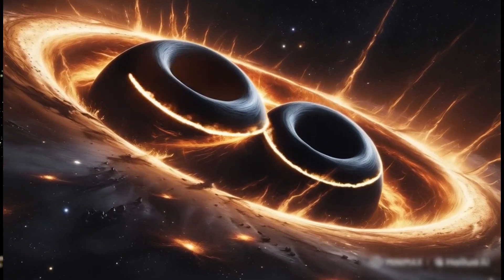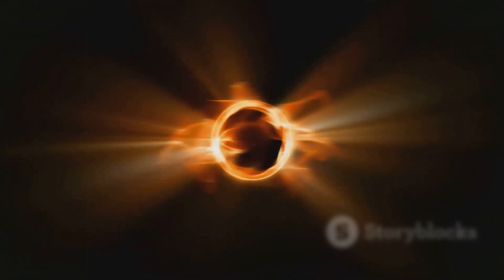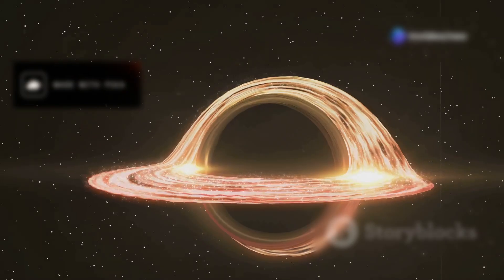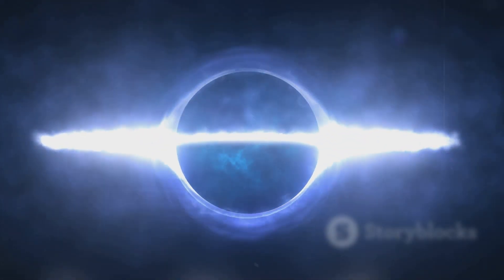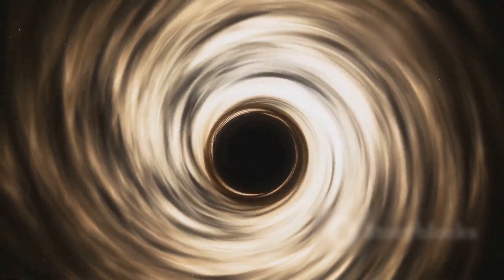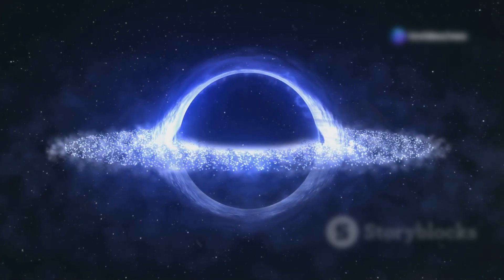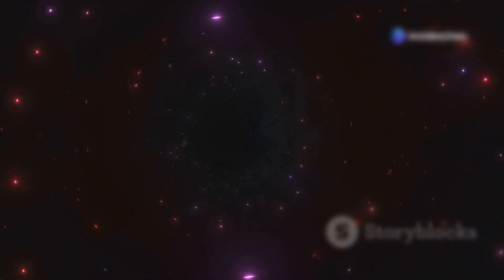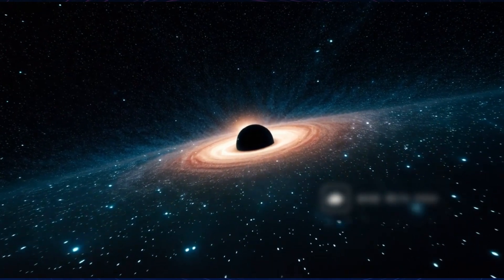Inside a Black Hole: The Anatomy of the Universe’s Greatest Mystery!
Black holes are some of the most mysterious and terrifying objects in the universe. But what REALLY happens inside them? In this video, we break down the Anatomy of a Black Hole—from the mind-bending Event Horizon to the chaotic Singularity and the swirling Accretion Disk that surrounds it. 🌠

We’ll explore:
✅ The Event Horizon – The point of no return!
✅ The Photon Sphere – Where light is trapped in orbit!
✅ The Accretion Disk – A cosmic furnace hotter than stars!
✅ The Singularity – A place where the laws of physics break down!

Are black holes cosmic portals? Can anything escape them? Scientists are still uncovering the secrets of these gravitational monsters! Don’t miss out on this deep dive into the most extreme phenomenon in the cosmos!